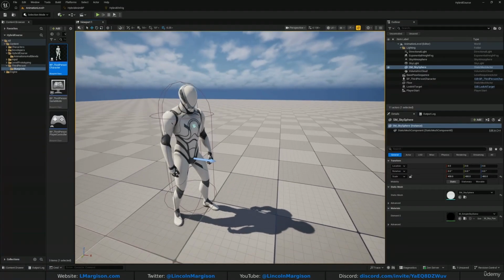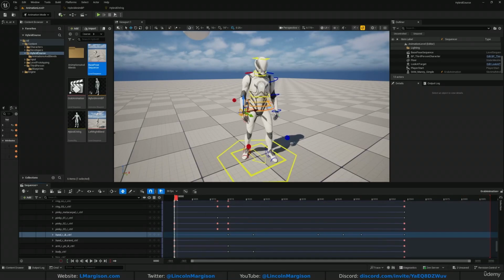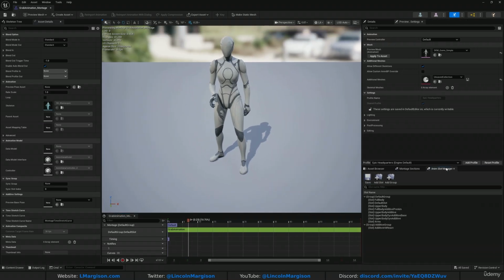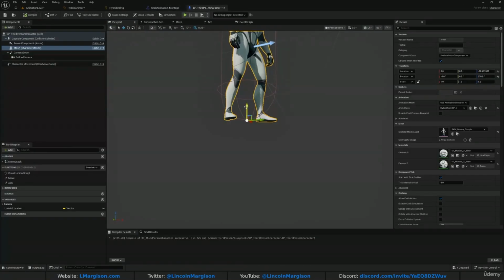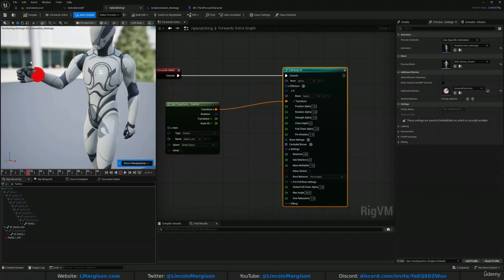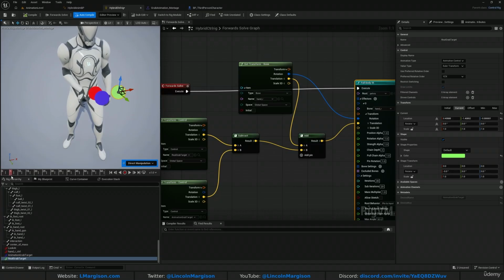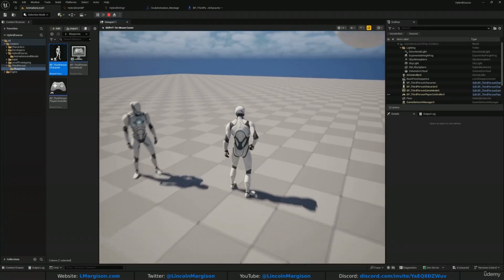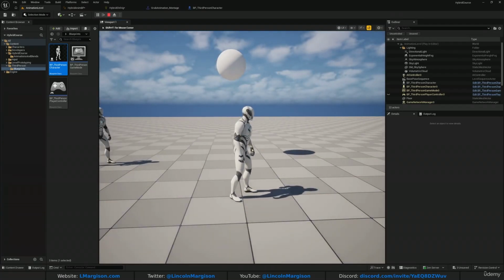9 Dynamic Animations object pickup, attack, environment interactions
Dynamic Animations